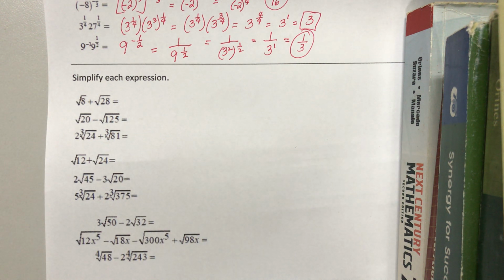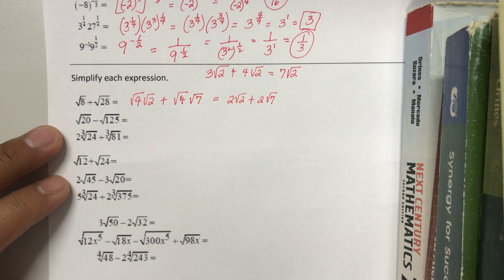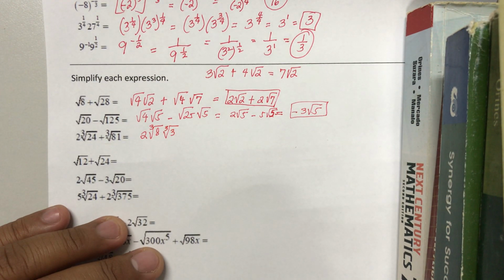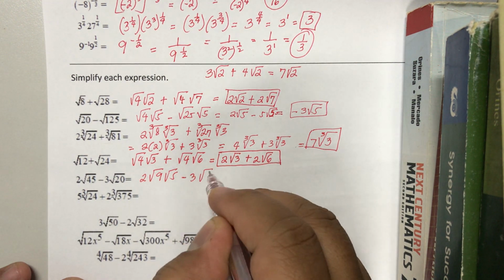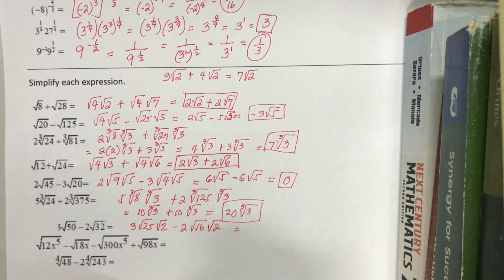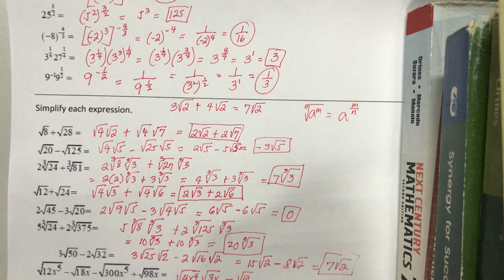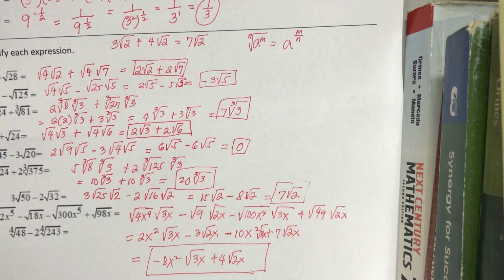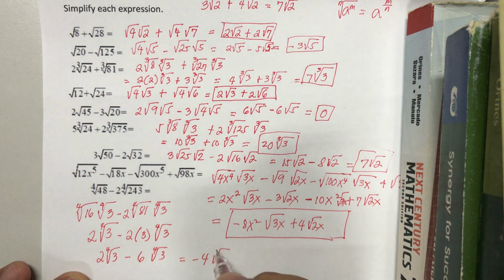Addition and Subtraction of Radical Expressions